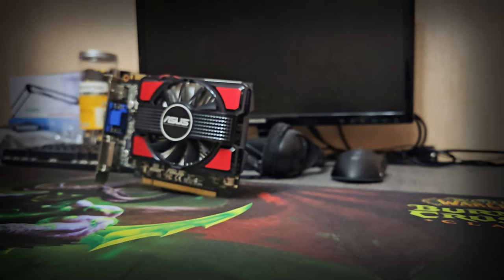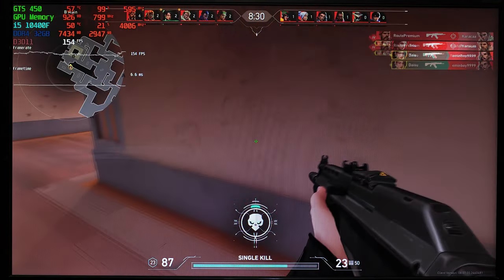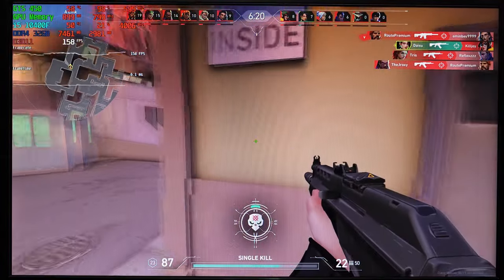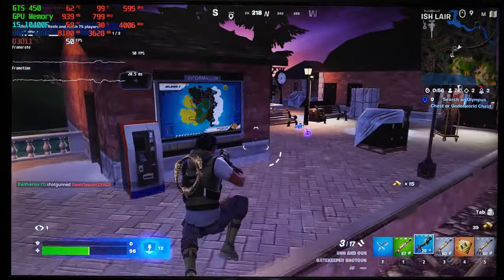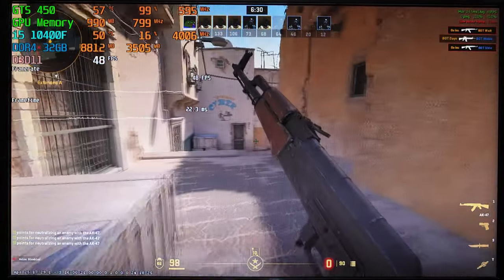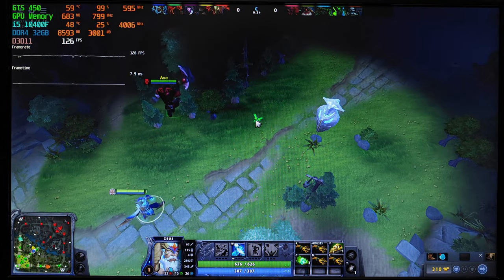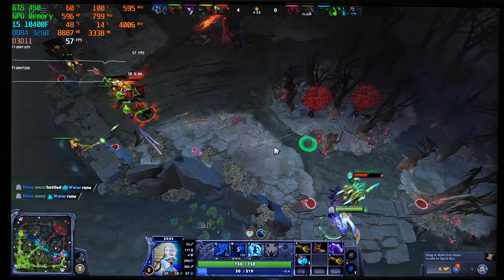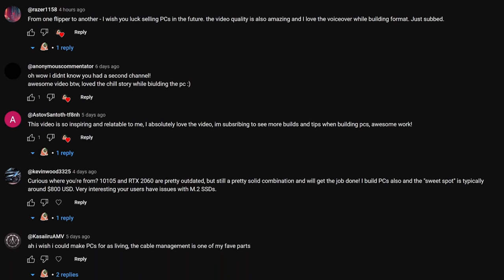Gaming On A 14 Year Old GPU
Found this little GPU in an old PC that I bought for a flip and thought I'd make a video about it :)
Specs of the test rig:
CPU: i5-10400F
Motherboard: Asus H510M-E
RAM: Teamgroup T-Force Vulcan Z DDR4 2x16GB 3200MHz CL16
SSD #1: Teamgroup T-Force Vulcan Z 480GB Sata SSD
SSD #2: Teamgroup T-Force Vulcan Z 2TB Sata SSD
GPU: Asus GTS 450 1GB DDR3
PSU: Golden Field 500W
Timestamps:
00:00 Intro
00:05 About GTS 450
00:54 Valorant
01:48 Fortnite
02:21 Counter-Strike 2
03:01 Grand Theft Auto V
03:35 Dota 2
04:03 Modern Games
04:03 Thank You
05:03 Outro